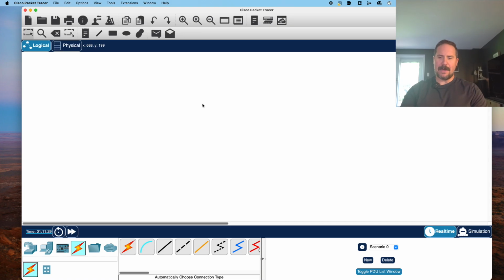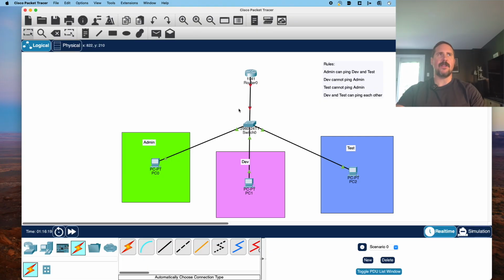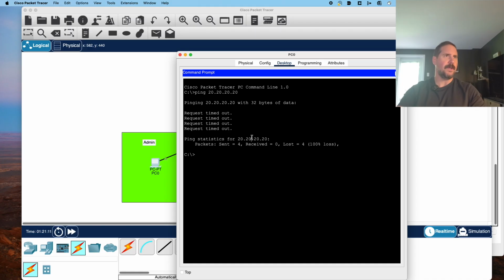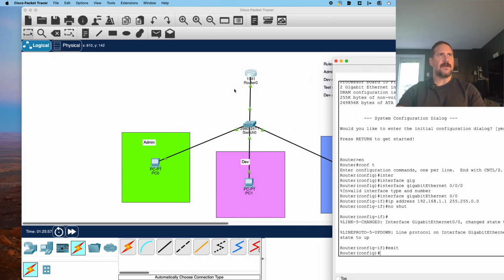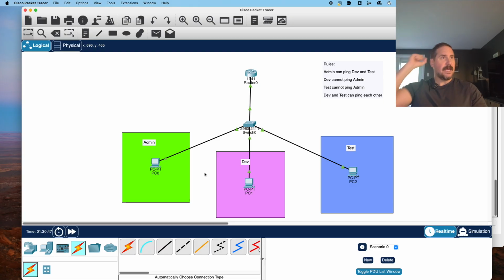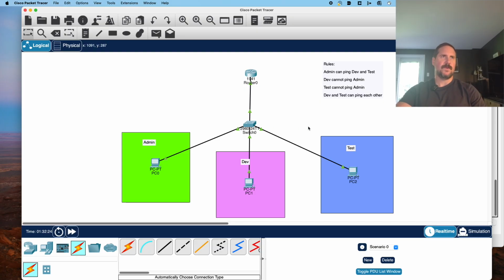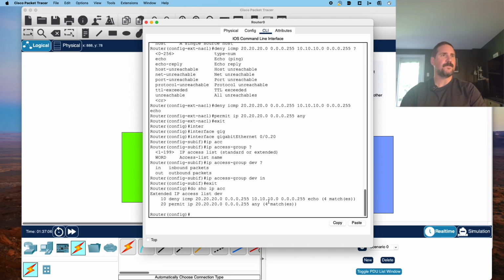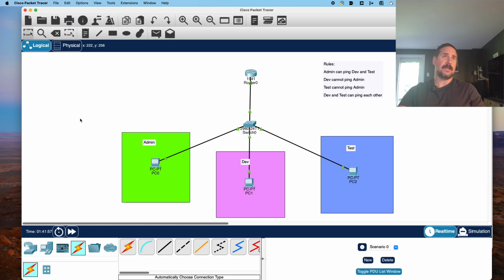Configuring Intervlan Routing with ROAS and Controlling Traffic With ACLs - Learning Milestone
Not following a predefined lab this time.  Let's see if we can configure intervlan routing through a router and control the flow of traffic across the sub-interfaces.